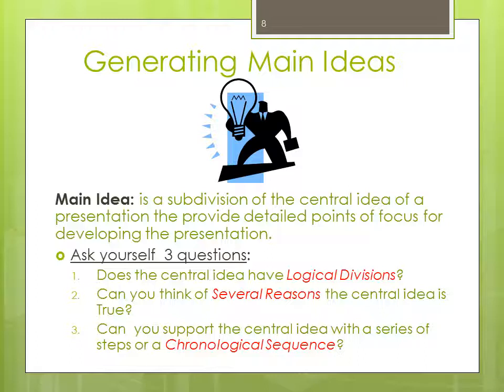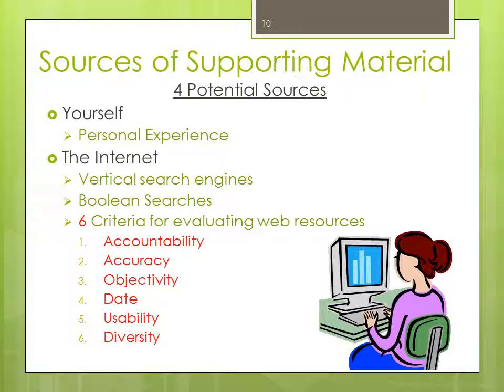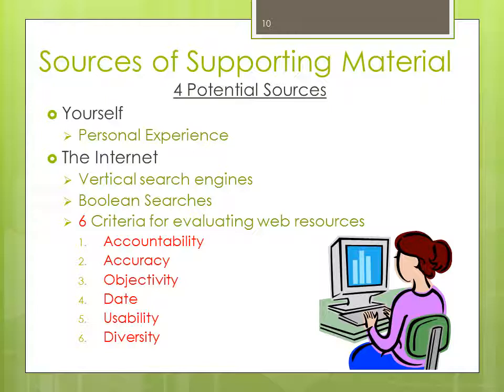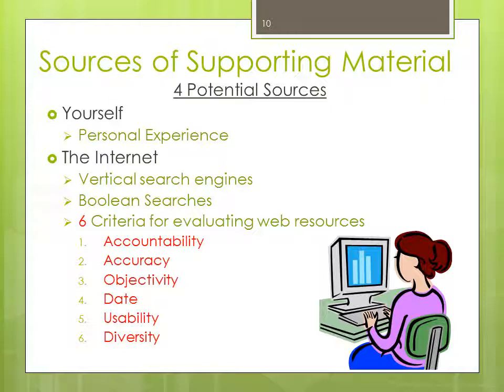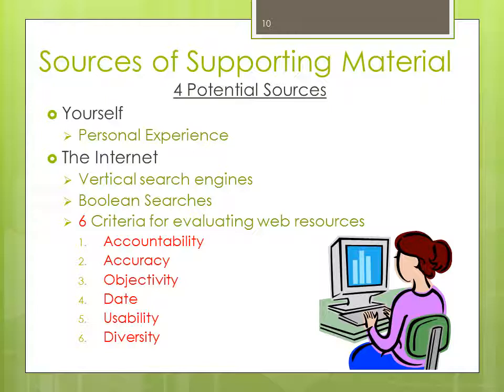Chapter 11Group Activity 11 11 13 jamal demore